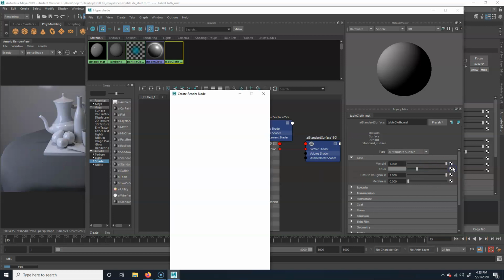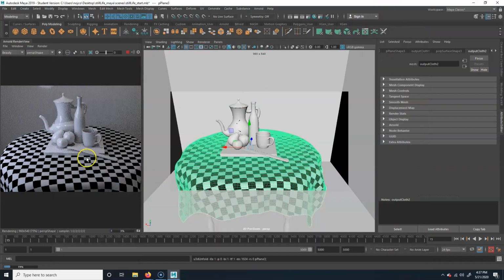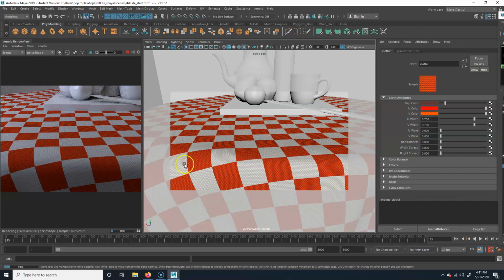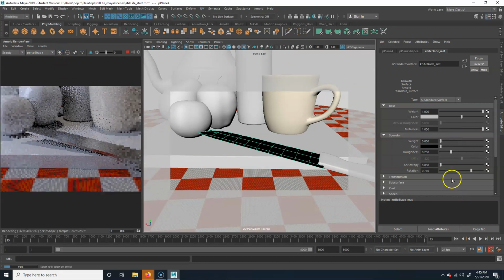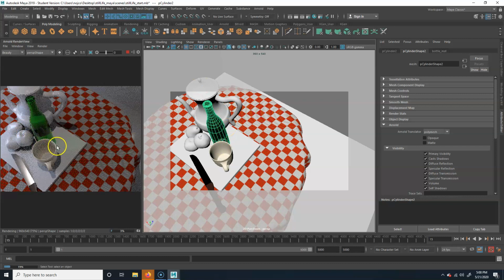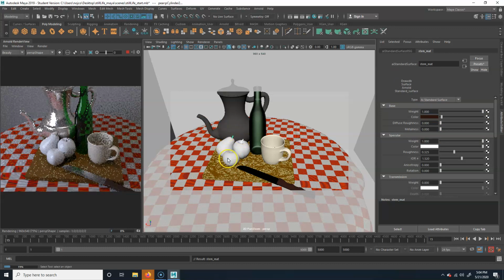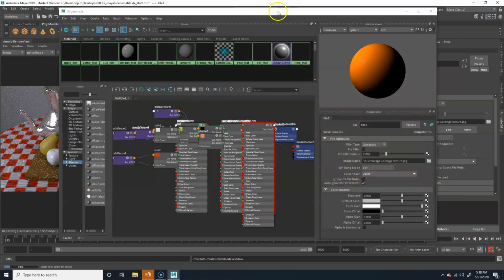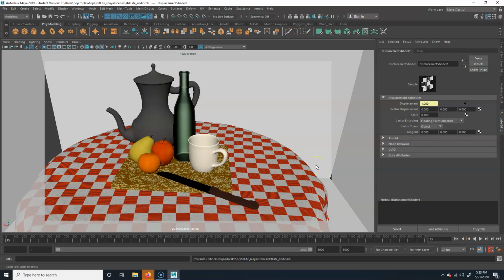Still Life Tutorial 02